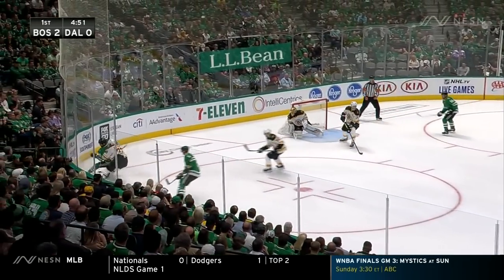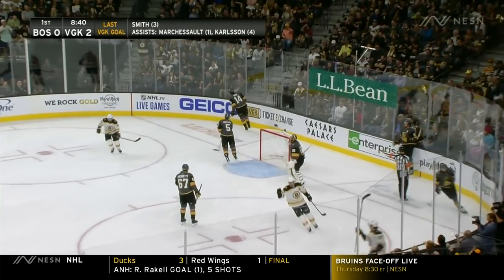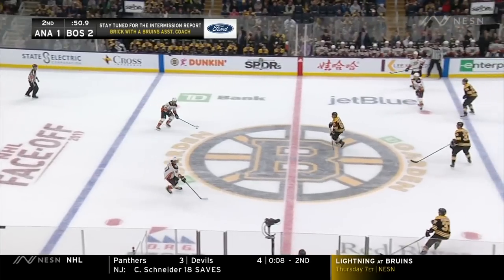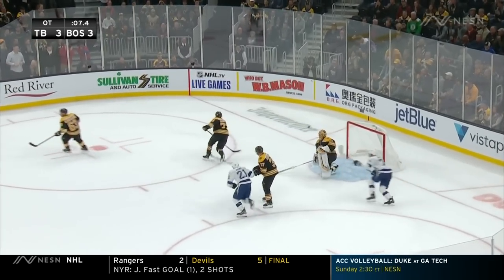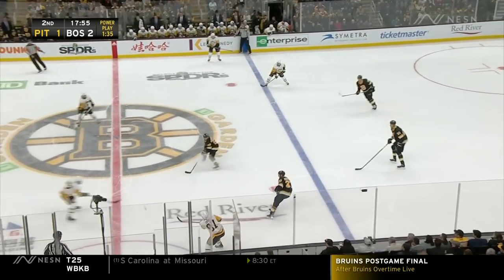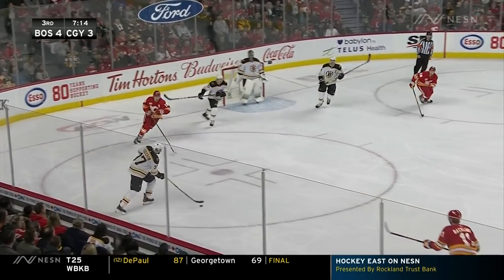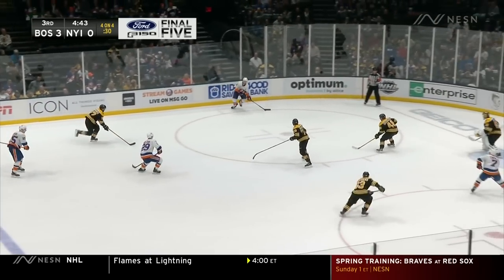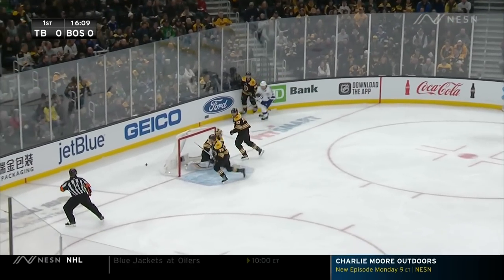Patrice Bergeron 2019/20 Defense Compilation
Selection of clips/sequences of Patrice Bergeron's defensive impact from the 2019/20 season: good defensive plays, forced turnovers, puck battles, defensive positioning and support. Compiled by Trap Jesus, edited by Dafoomie.